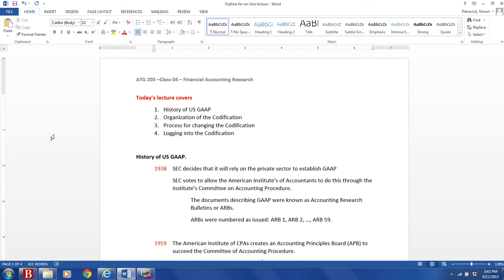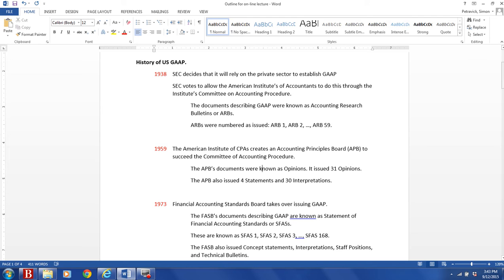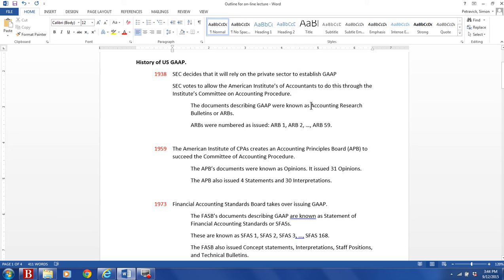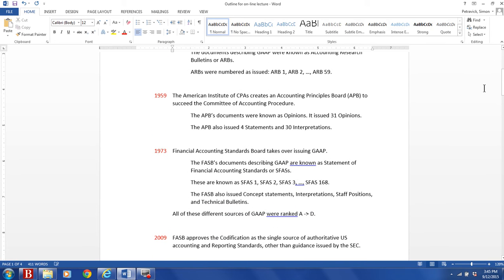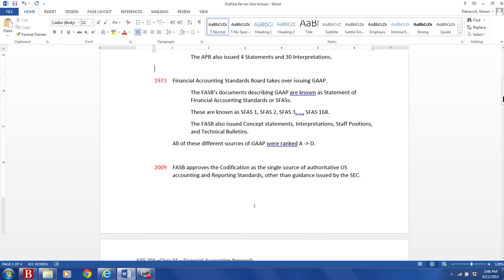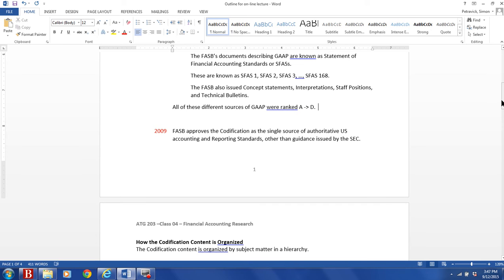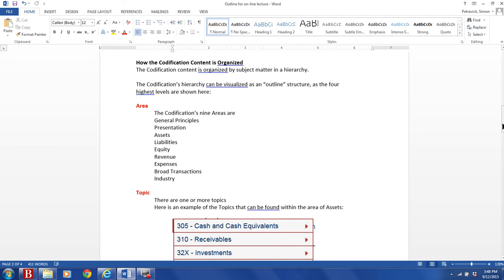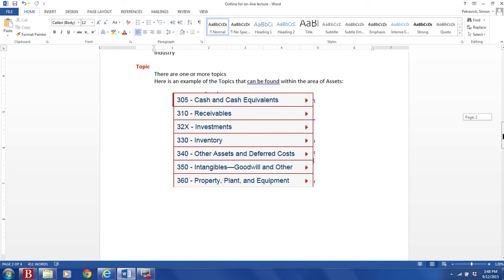ATG 203 - FASB Research - Part 1/2